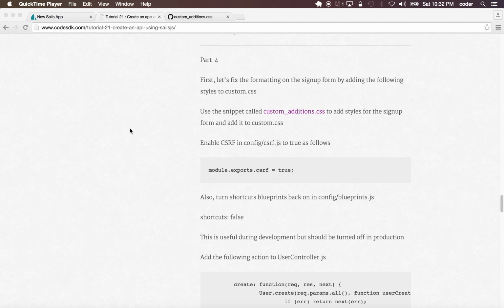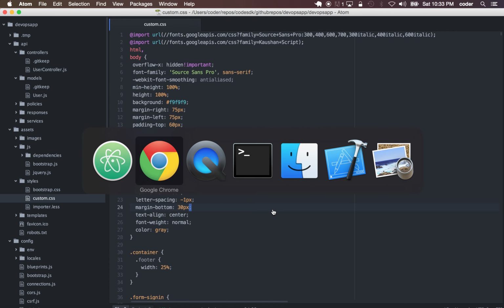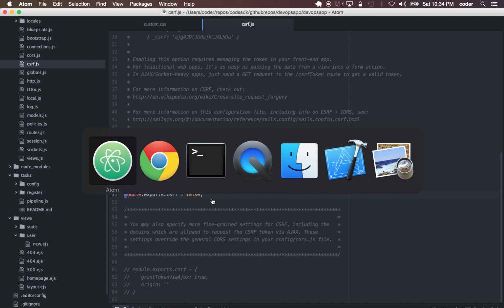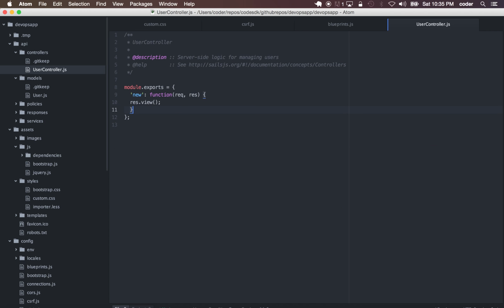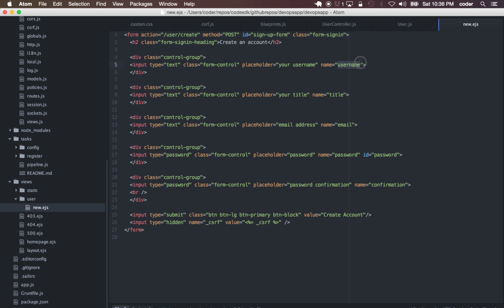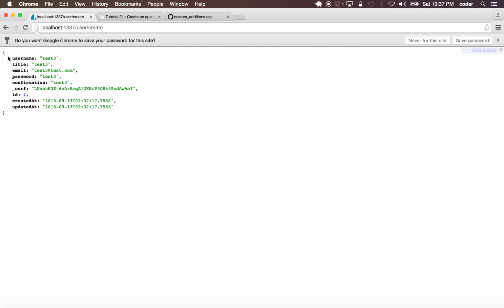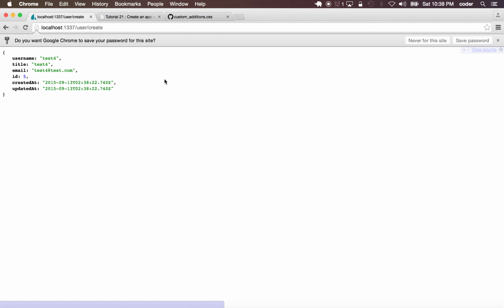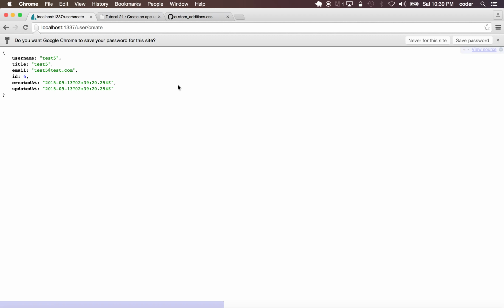Tutorial 21 : Create Sails App Part 4